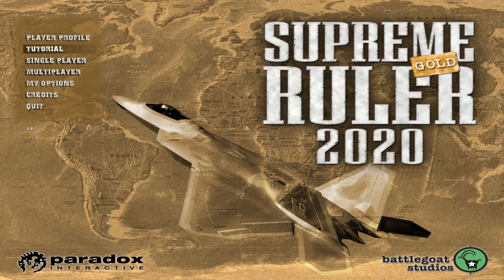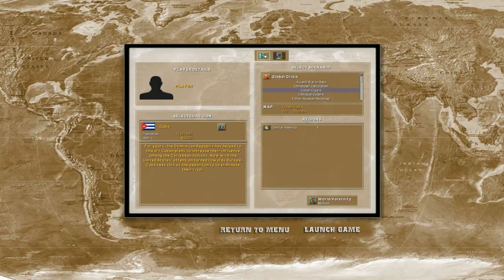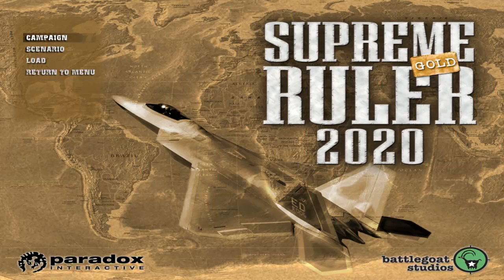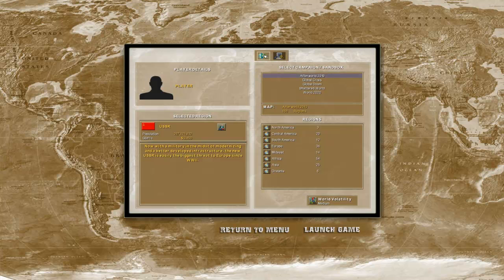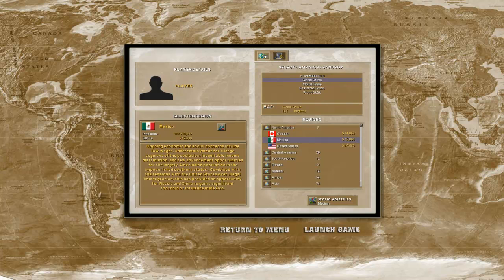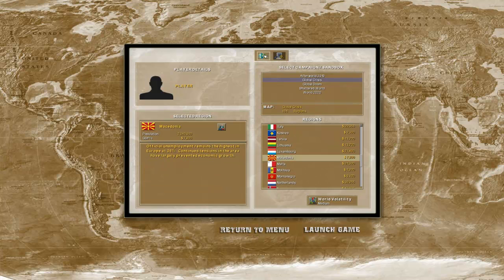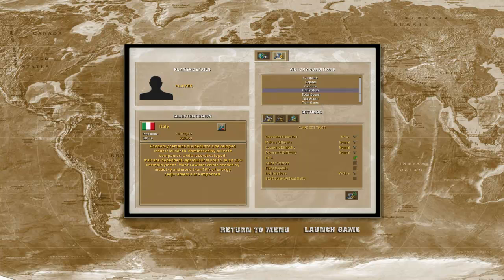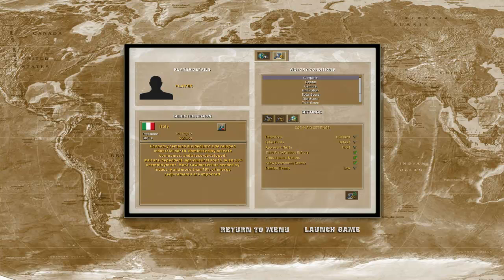Supreme Ruler 2020 Tutorial - Main Menu/Game Settings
Doing my best to describe the uses of the game settings before entering a game, how they work and affect your game and some of the settings I use for LPs.